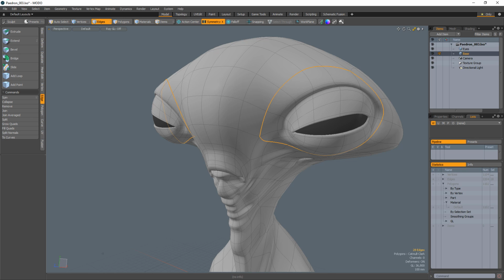MODO | Boundary and +Bounds selection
MODO offers an amazing array of selection features and Boundary and +Bounds selection are two powerful options that are often overlooked or misunderstood. This quick video explores both options and explains the difference between the two.